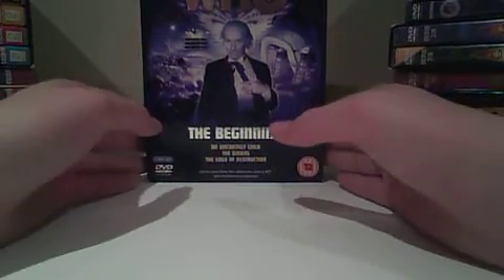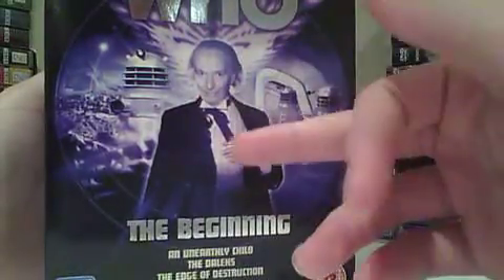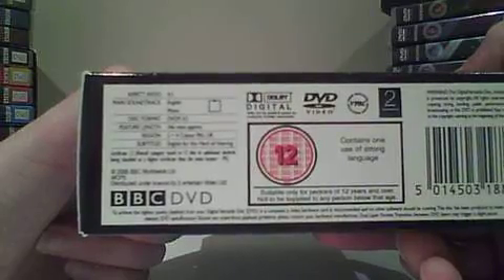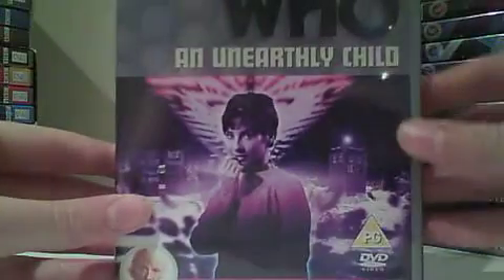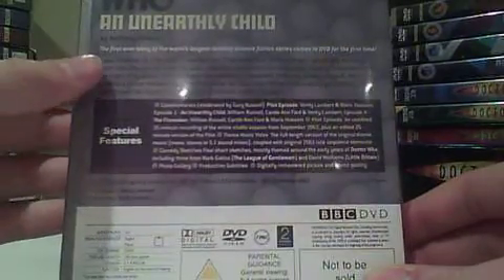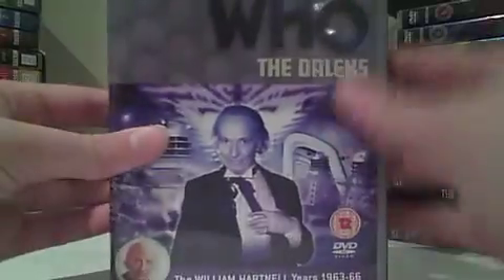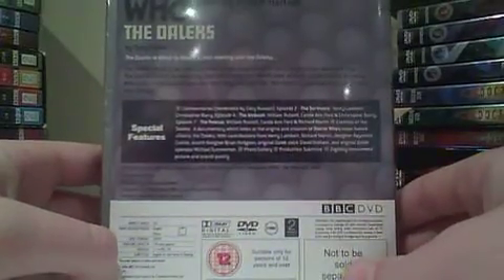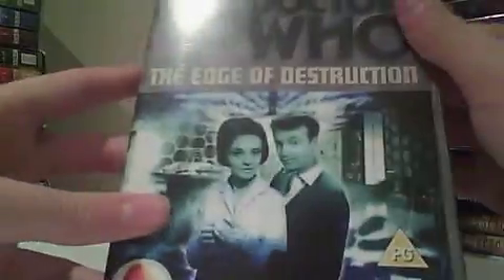doctor who the beginning boxset review